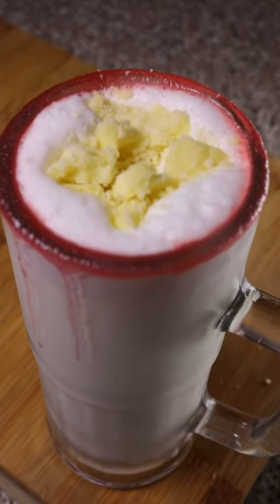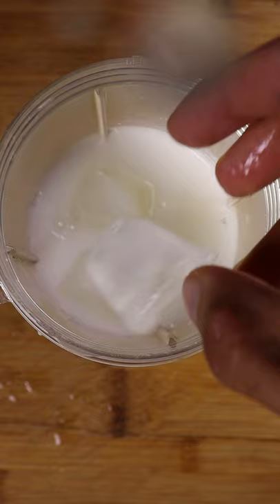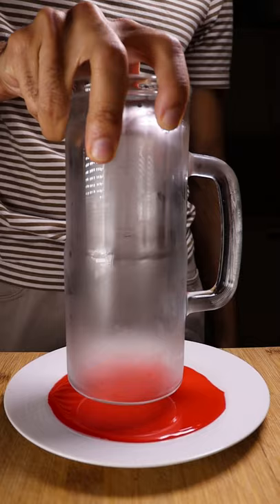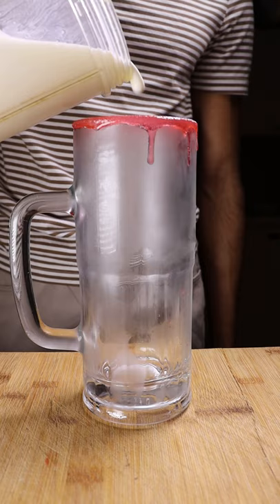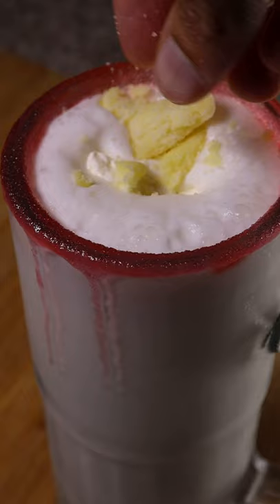How To Make Lassi | Recipes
Still not better than mango lassi.

Audio: Riftybeats/Nujabes/Musicality/Cadred/Shinobo